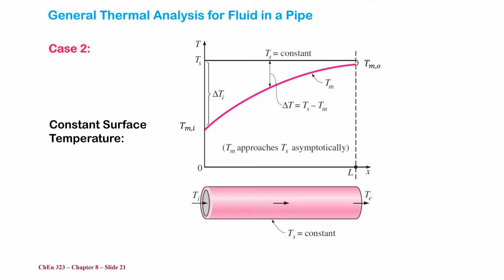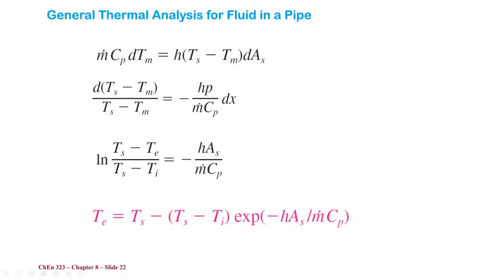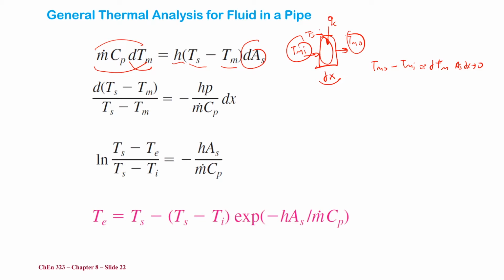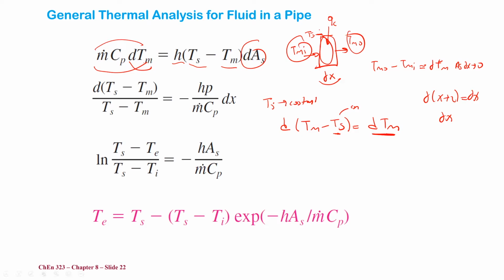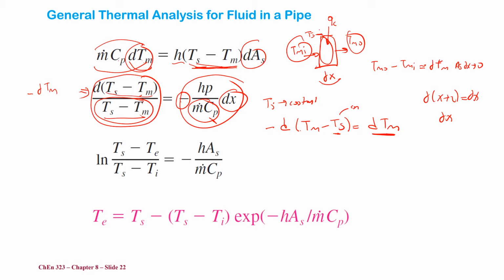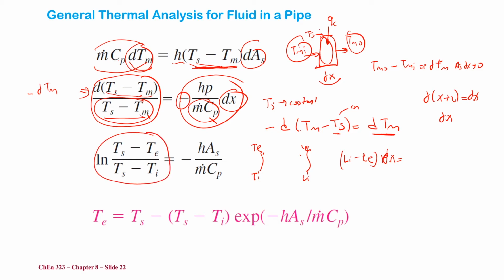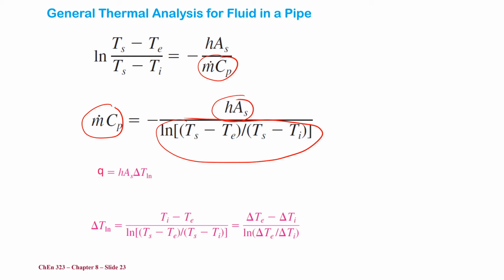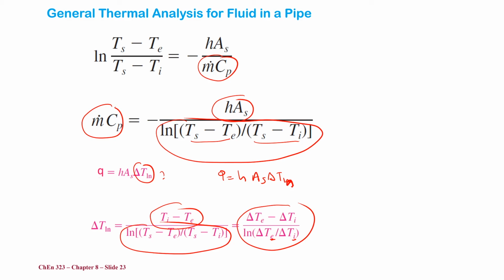Chapter 8 Video 4